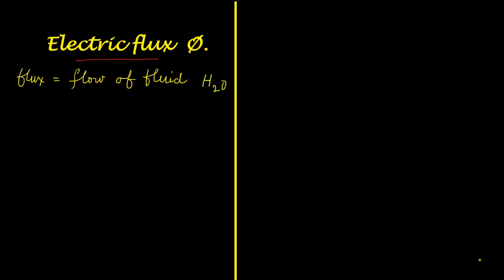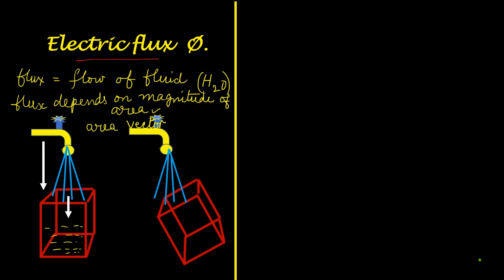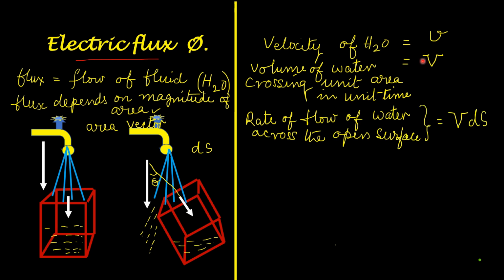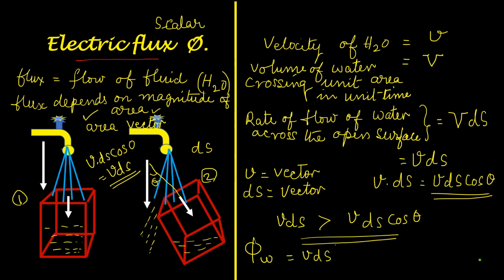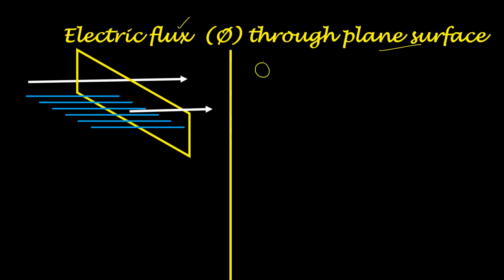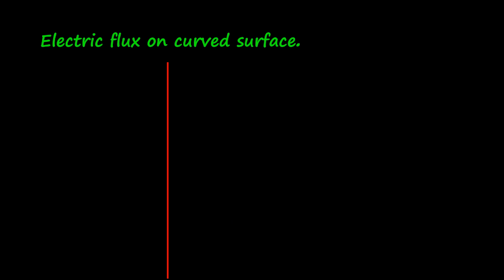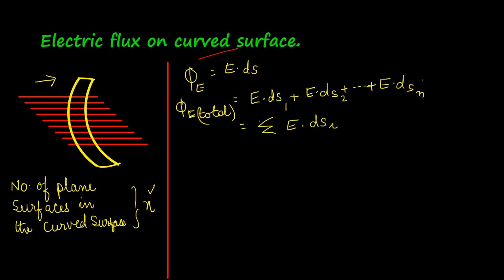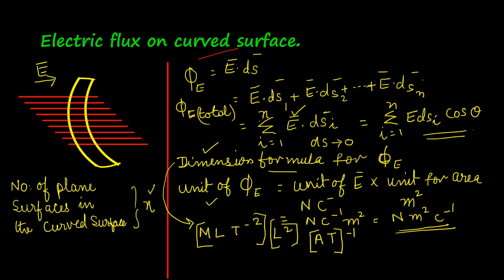electric flux .electric flux through plane surface .electric flux through curved surface.class12phy.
Guidancee Education Class 12 physics.
chapter 1.Electric charge and electric field. video 1.7
Topics.
1.Electric flux it is the number of field lines crossing an area in unit time.
It is a scalar quantity.
It is the dot product of E and the area vector.
area vector is the magnitude and direction of the area in the electric field.
that is the projection of area vector to direction of electric field.

2.factors affecting electric flux.
magnitude of the electric field and the area vector,

3. formula for electric  flux.
E.ds=E ds cos theta.
Electric flux is maximum when  direction of E and that of area vector are parallel

4. Electric flux through plane surface.
given by the formula above.

5.Electric flux through a curved surface.
the curved surface is considered as made up of several plane surfaces.
Total flux through a curved surface is =  total of electric flux through all these plane surface elements.

6.unit of electric flux = Nm^2C^-1

7. Dimensional formula.
[ ML^3 T^-3 A^-1 ]

this willbe a great motivation.

stay safe. healthy and happy. keep working.
goodl uck